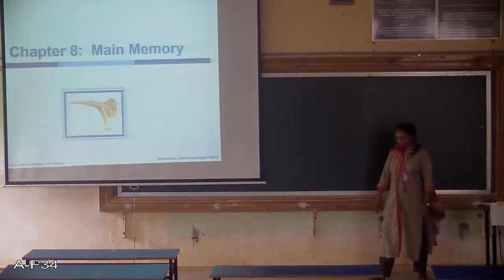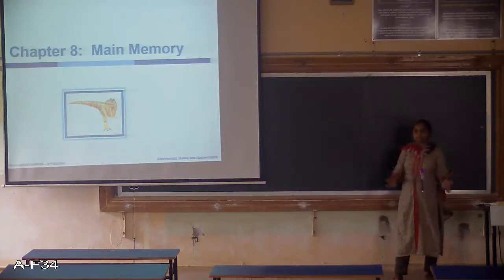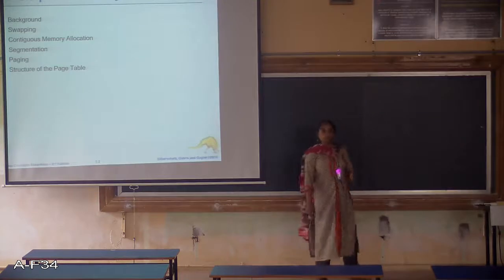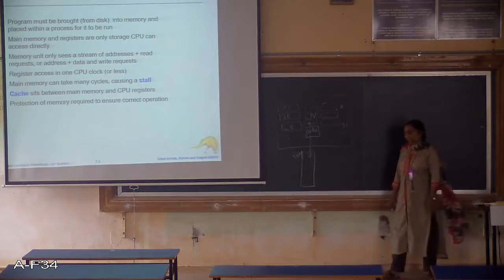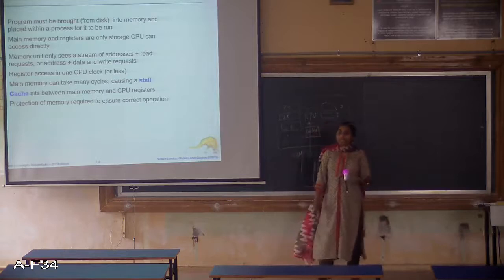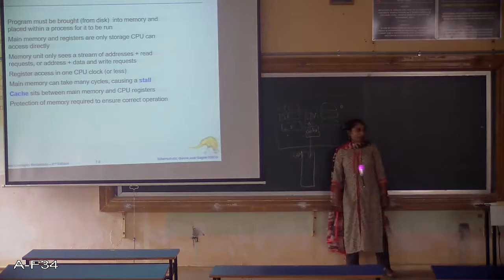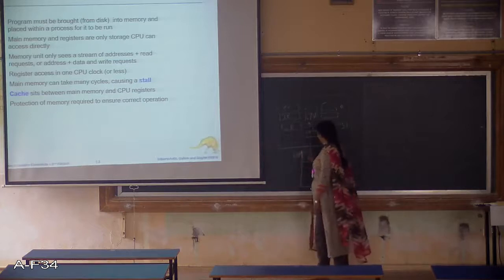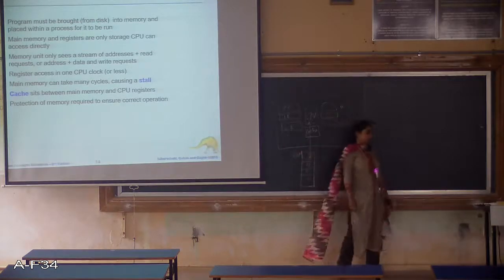Operating System: Main Memory II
Main Memory: Swapping